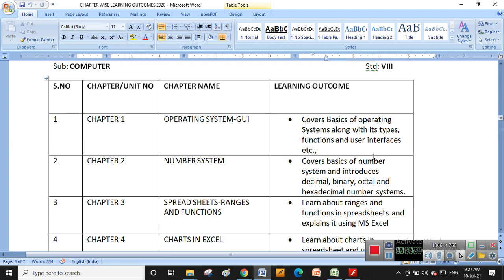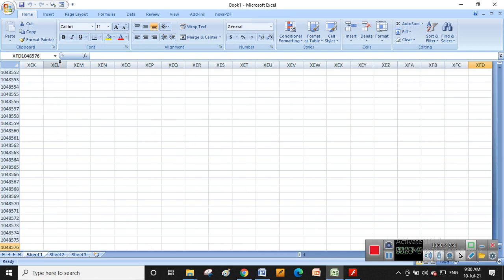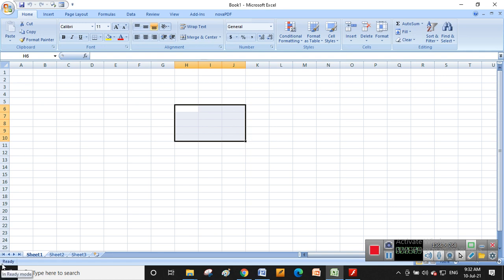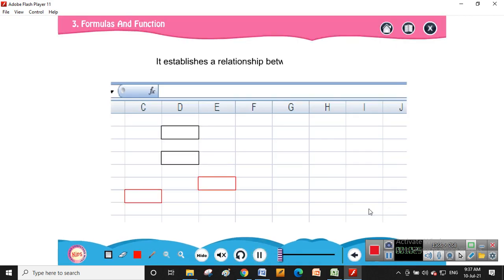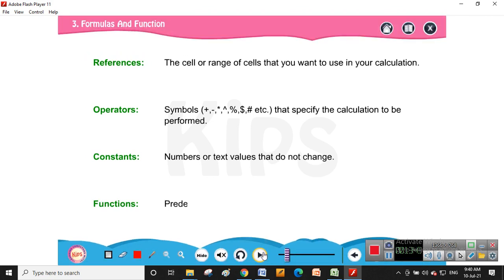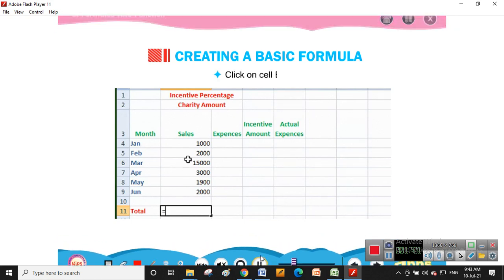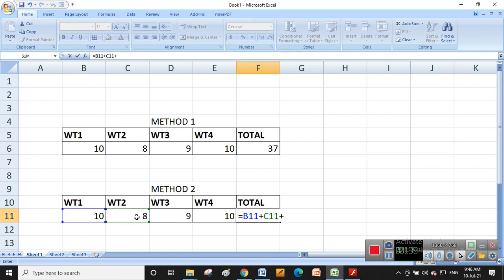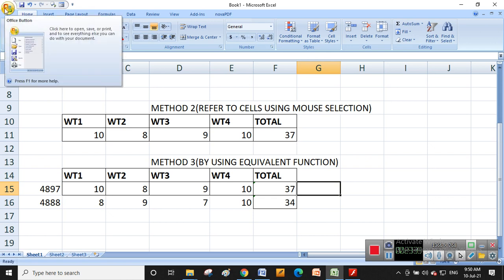CLASS VIII CHAPTER 3 SPREADSHEETS -RANGES AND FUNCTIONS PART 1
SPREADSHEETS INTRODUCTION AND REVIEW
BASIC FORMULA ACTIVITY